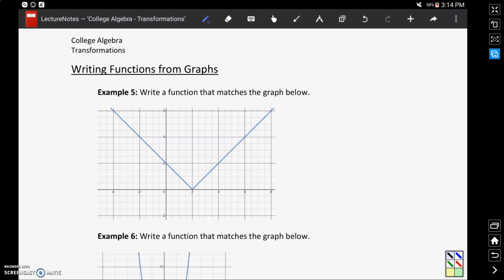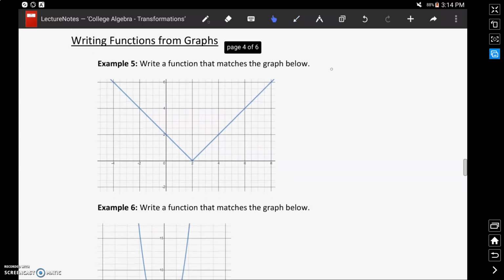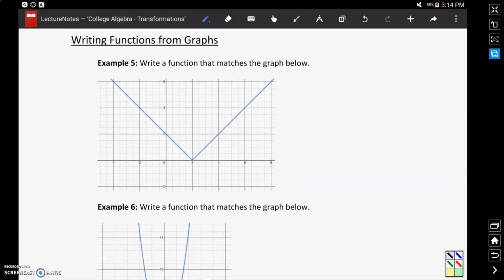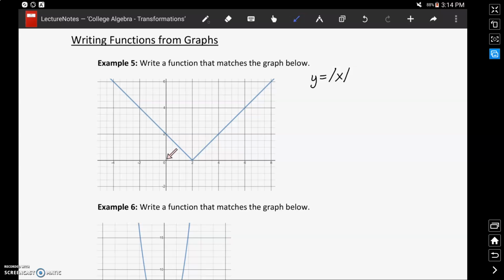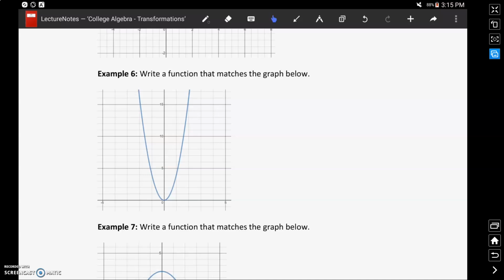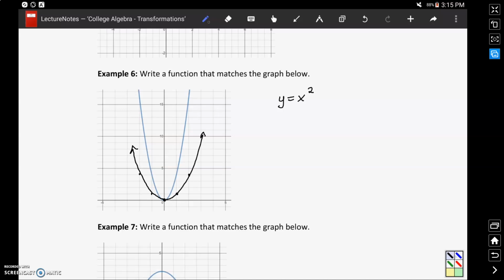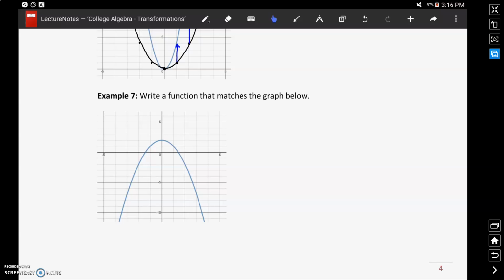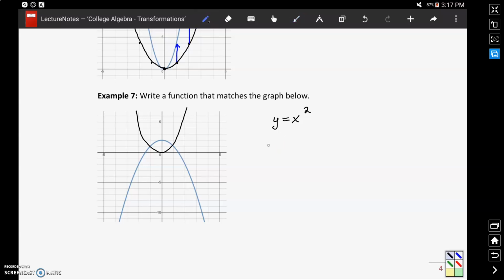Writing Functions from Graphs